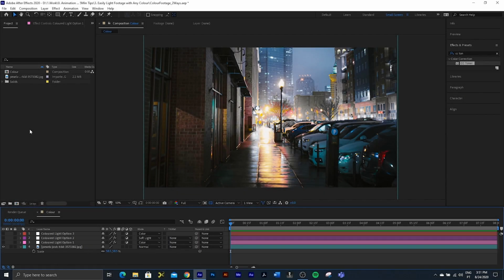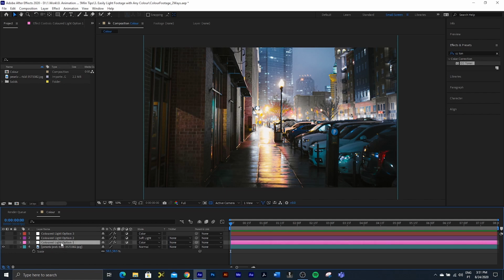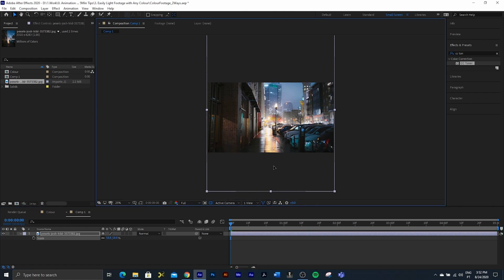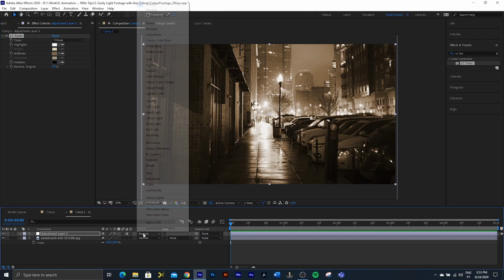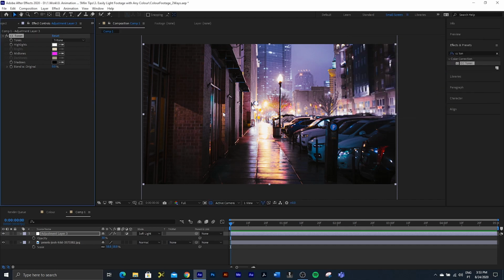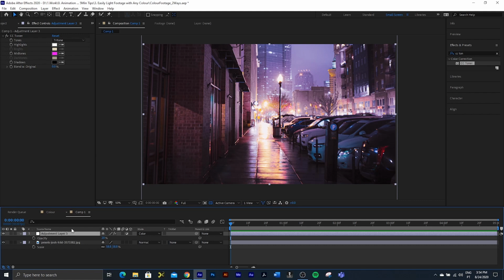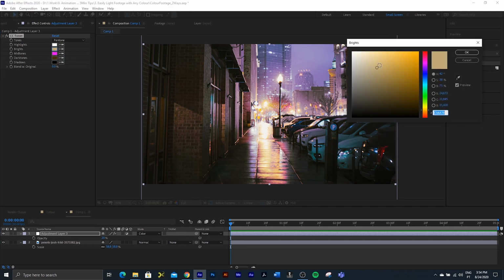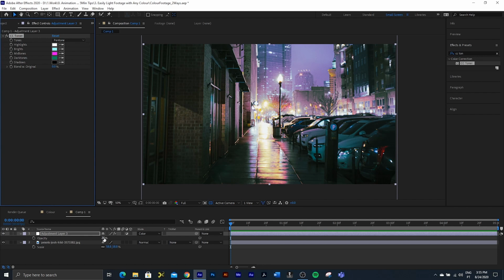A Unique Trick to Recolor Footage Quickly - After Effects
In this video we will look at a very quick and easy way to recolor (or relight) your footage to match any theme you are working with.

If you save time on color grading footage, this can be done right inside After Effects within a few seconds.